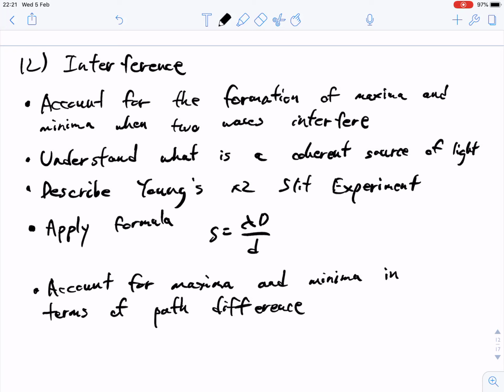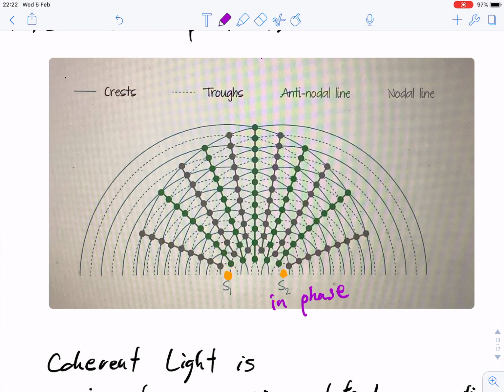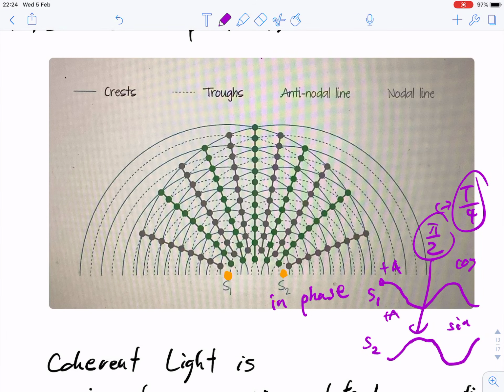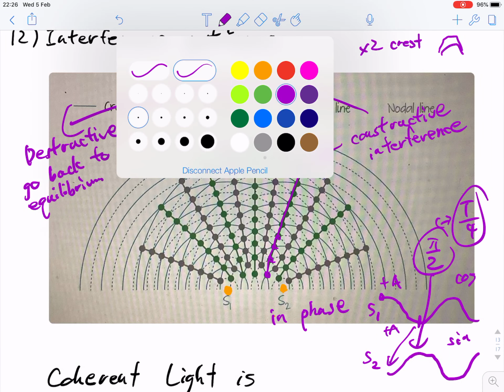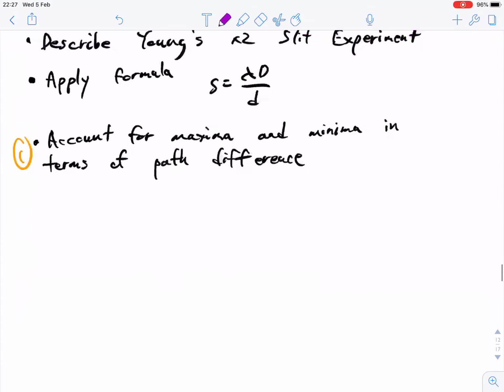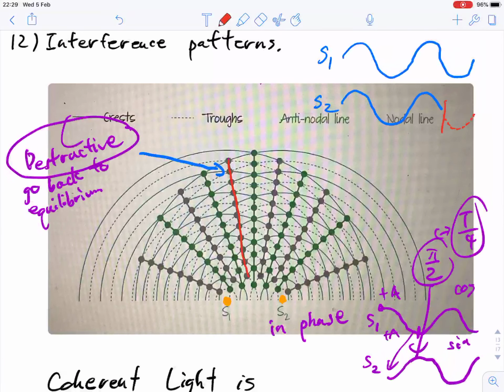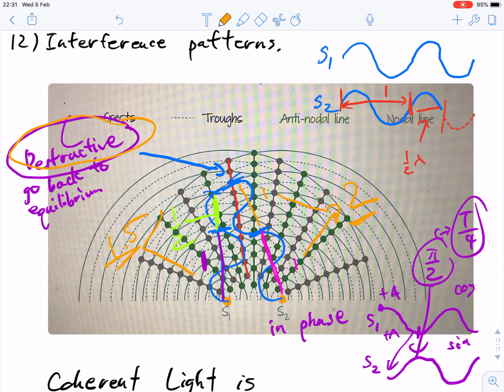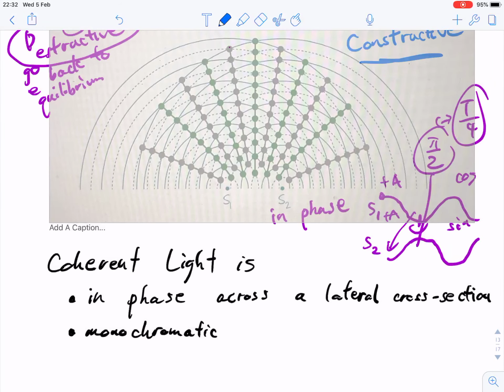Chapter 4 Review 12 B - Interference